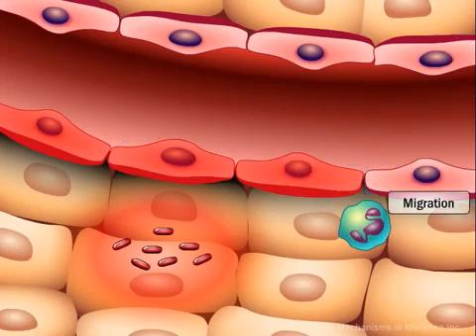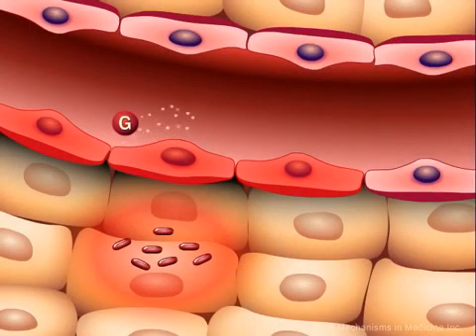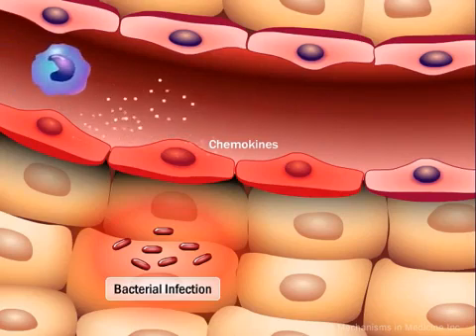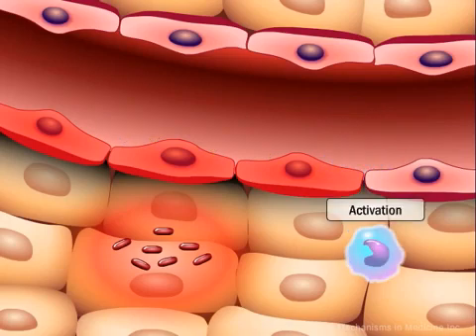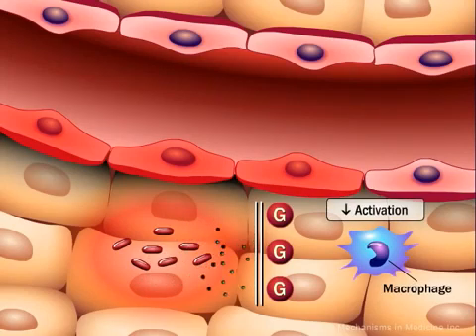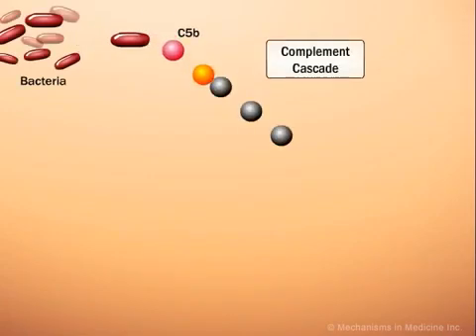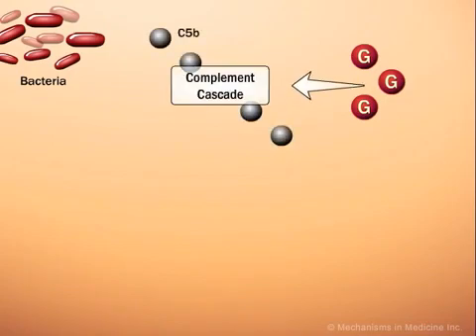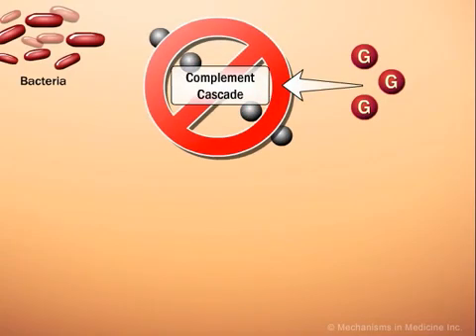Los efectos de la hiperglucemia en el sistema inmune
Traducción del video "The Effects of Hyperglycemia on the Immune System" publicado el 23 de octubre de 2012 en el canal Mechanisms in Medicine.
Explica el funcionamiento del sistema inmunológico frente a las bacterias y como se produce la fagocitosis, en una condición de hiperglucemia esto se ve afectado a todos los niveles, impidiendo la fagocitosis adecuada y contribuyendo a que las bacterias vivan más tiempo en el cuerpo y se puedan reproducir.
Si la hiperglicemia es una constante en el tiempo, se produce hiperinsulinemia, que eventualmente desencadena en resistencia a la insulina, diabetes, hígado graso, falla renal y otros problemas metabólicos, que se pueden evitar y corregir siguiendo una alimentación cetogénica.

LowCarbChile es una organización ciudadana sin fines de lucro que tiene como único fin educar sobre salud nutricional, crear conciencia respecto a pautas de alimentación fallidas y difundir ciencia y evidencia en relación a los beneficios que produce una alimentación baja en carbohidratos.
La información entregada a través de este medio no implica una prescripción médica ni se debe interpretar como pauta de salud, siempre debe concurrir a su médico.
Nuestros contenidos no están generados ni financiados por ninguna marca ni los miembros de la organización reciben remuneración alguna por ello, la decisión final sobre que productos comprar siempre recae en cada persona.